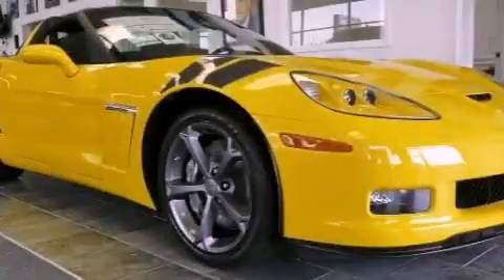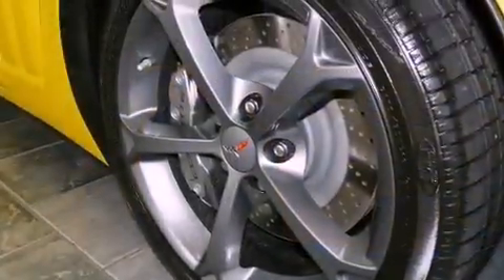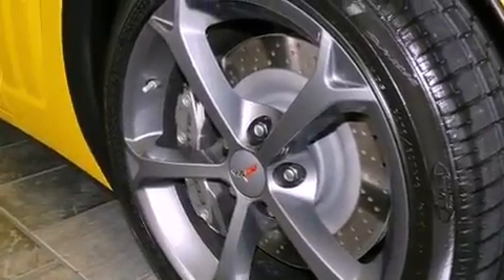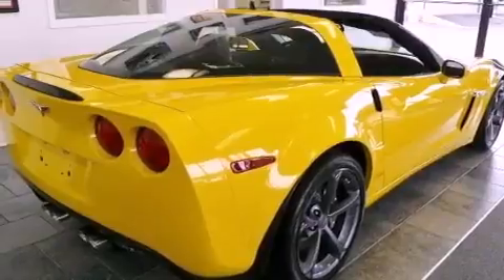2012 Chevrolet Corvette Grand Sport Rome GA 30161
We are proud to present this 2012 Chevrolet Corvette Grand Sport .

 Year : 2012
 Make : Chevrolet
 Model : Corvette Grand Sport
 Engine : Gas V8 6.2L/378.3
 Trans . : Automatic
 Exterior : Velocity Yellow Tintcoat
 Miles : 7
 Interior : Ebony
 RIVERSIDE CHE-OLD-CAD

 http://
 100 Hwy 411 E
 Rome , GA 30161
 2012 Chevrolet Corvette Grand Sport Rome GA